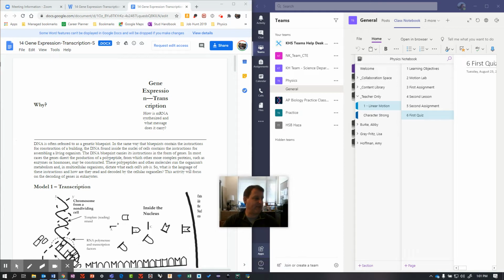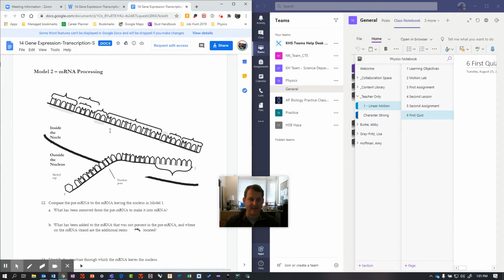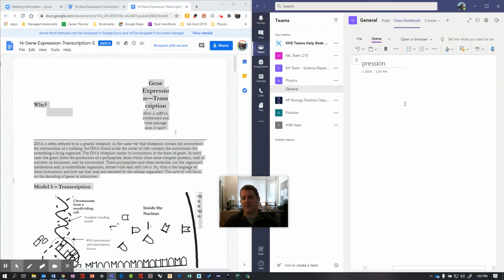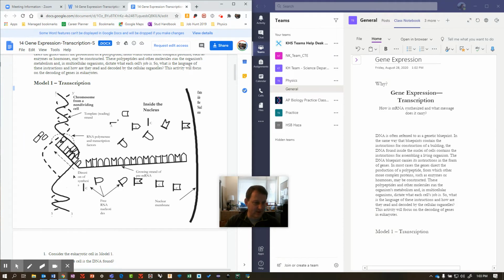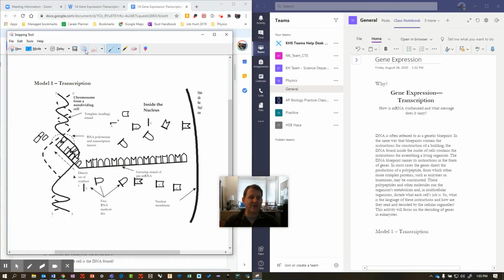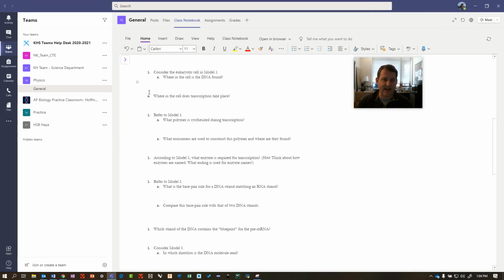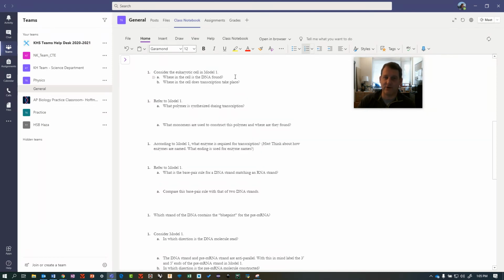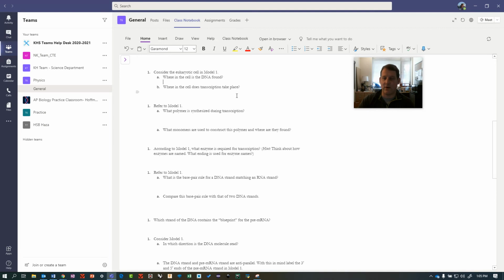Gene Expression to Class Notebook